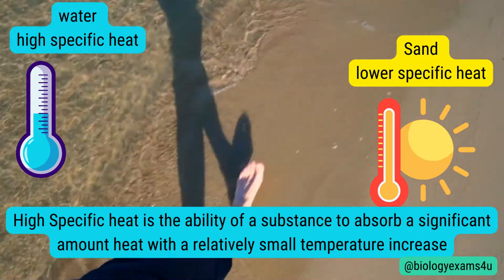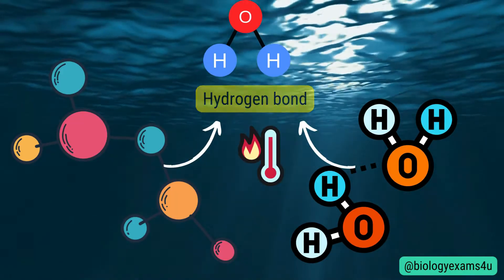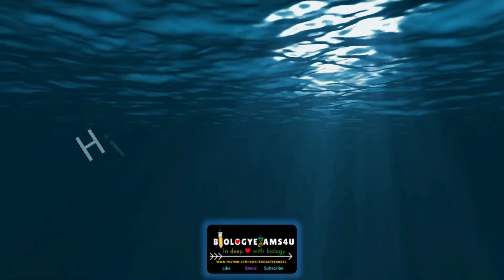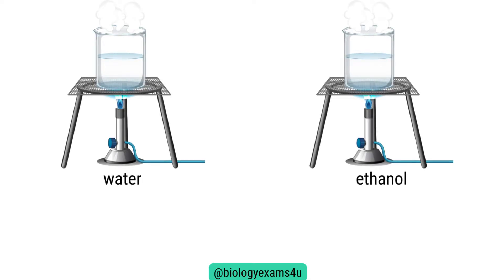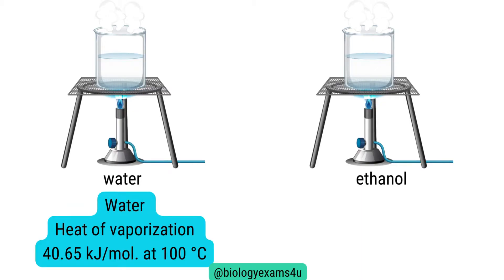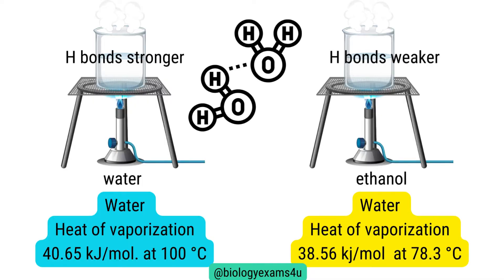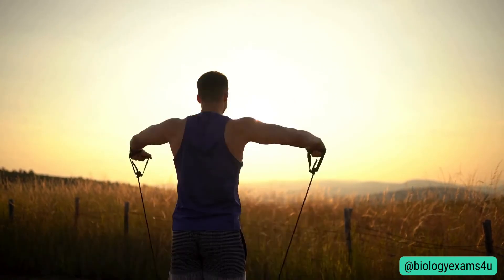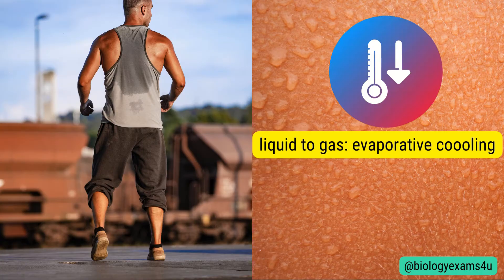Difference between High Specific Heat and High Heat of Vaporization of water with example.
3 minute video that explains High Specific Heat and High Heat of Vaporization of water or latent heat of vaporization.
  Happy Learning✌️@biologyexams4u

00:00 High Specific Heat of water with example
01:43 High Heat of Vaporization  of water with example